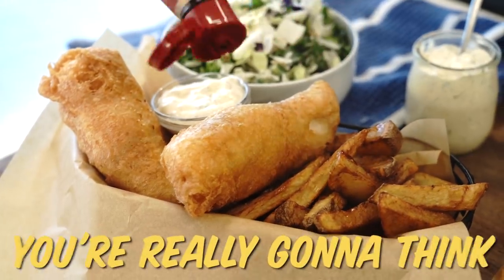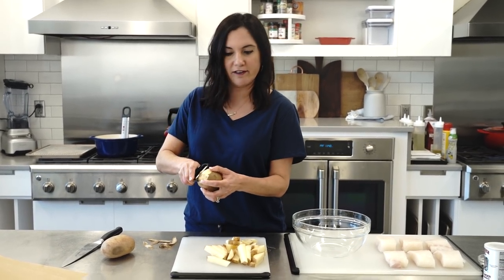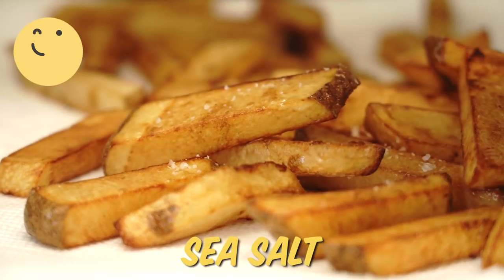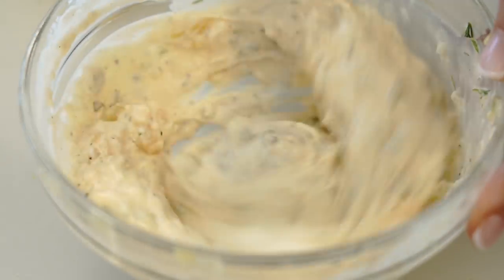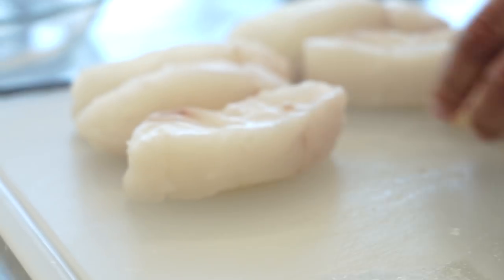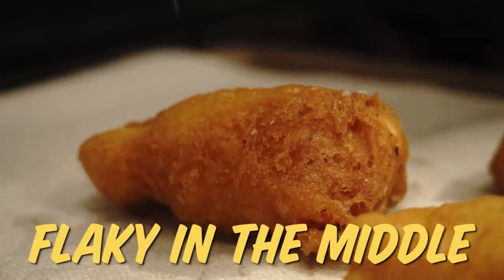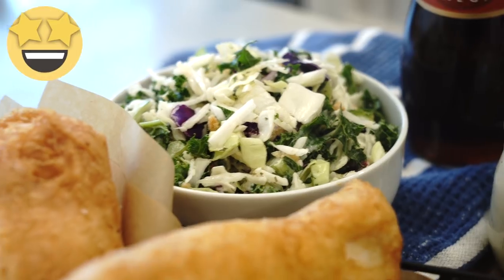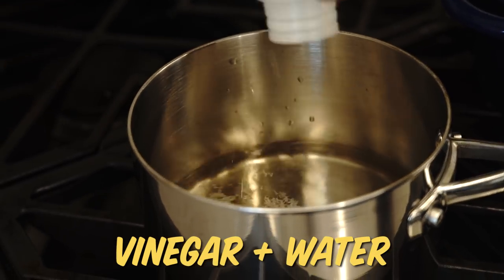How to Make Perfect Crispy, Crunchy Homemade Fish n' Chips | You Can Cook That | Allrecipes.com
Thanks to the creamy batter and delicious malt vinegar, these flaky, buttery Fish and Chips are easy AND delicious. From doubly-frying to adding beer to your flour mixture, Nicole gives you all the tips on how to make this dish unforgettable.

00:00 Introduction
00:15 Cook potatoes first so that your fries don’t taste like fish
00:34 Double-fry to create tender yet crispy fries
02:13 Perfect accompaniments for fish and chips
03:08 What type of fish should you use?
03:18 Making the batter
04:11 Pre-coating the fish
04:38 Add beer to flour mixture
04:52 Setup your station
05:02 Straight from the batter to the oil
05:25 Plating your Fish & Chips
06:55 Bonus tip! How to get rid of the fish smell in your kitchen

How to make the BEST Homemade Fish & Chips | You Can Cook That | Allrecipes.com